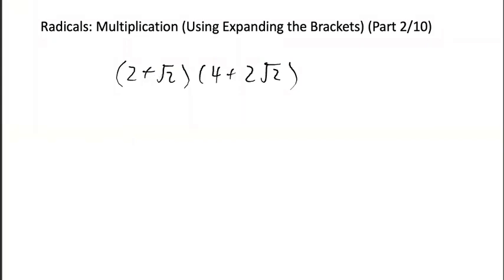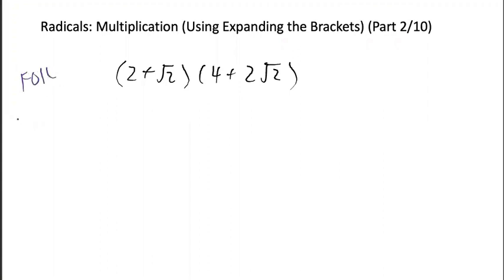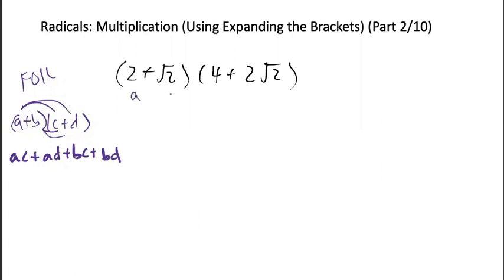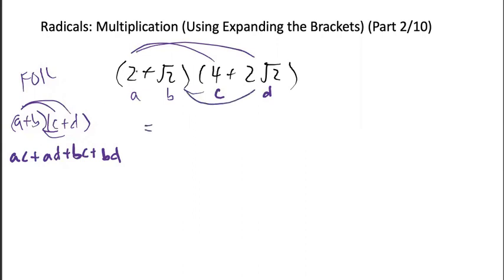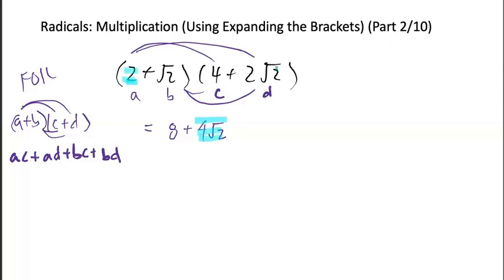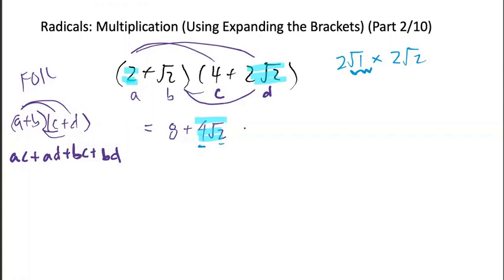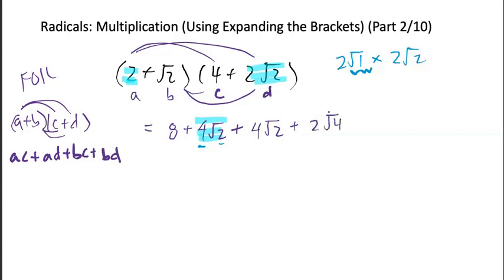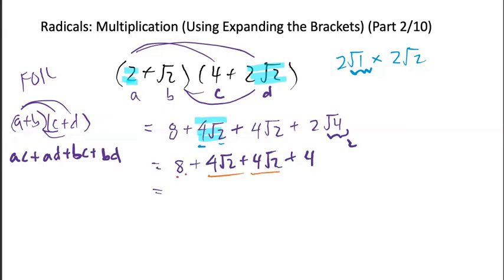Radicals: Multiplication (Using Expanding the Brackets) (Part 2/10)